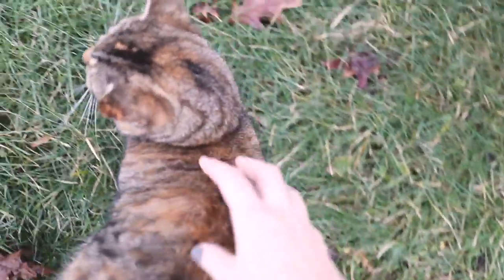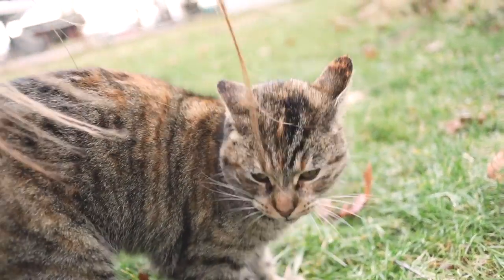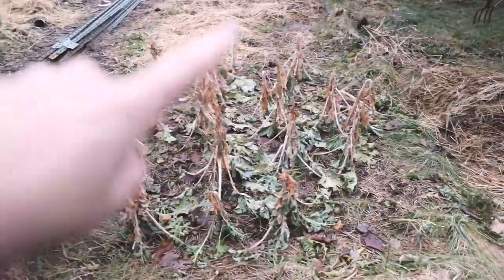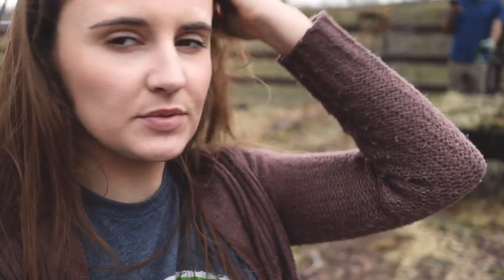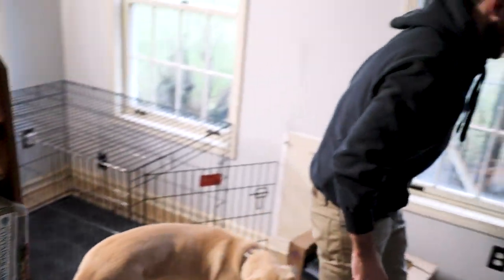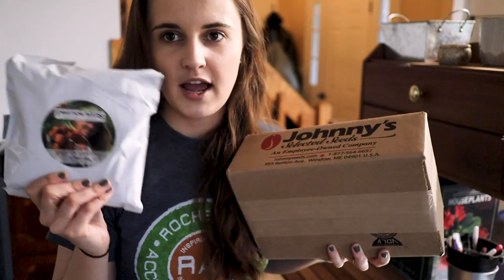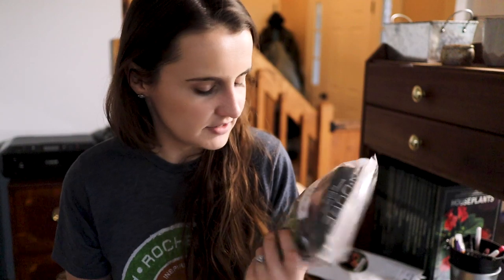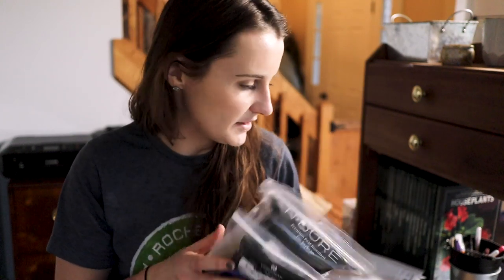Scaling Down the Garden this Year!?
Scaling Down the Garden this Year!? | The garden may look a bit different this year as we scale down in a lot of ways, and scale up in others. Join us as we get ready to plan the garden for 2020!